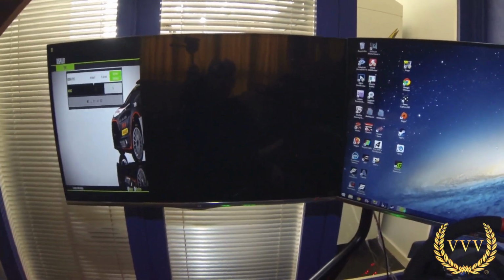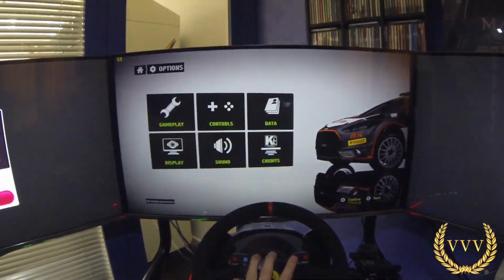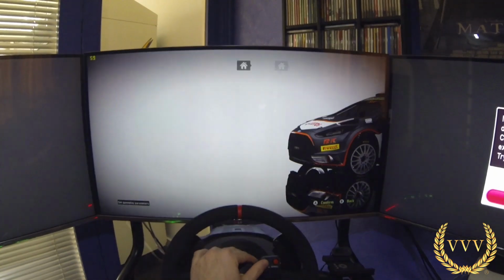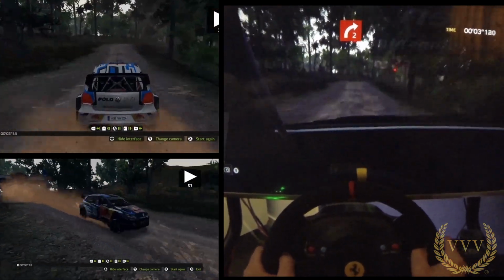WRC 5 PC Gameplay Impressions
Some initial impressions, loads more to come as I work my way through the game. Very limited time for recording this week so it may be slow with content coming through but I'll do my best to keep up. Any questions, things you'd like to see? Whack it in the comments.